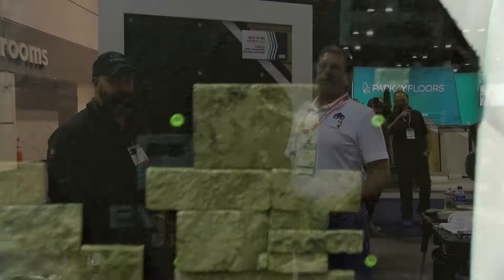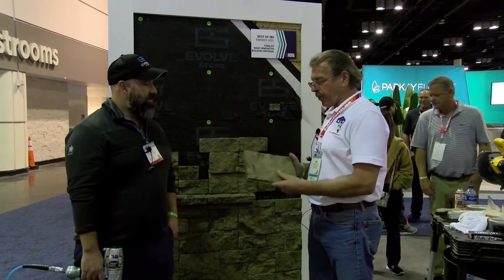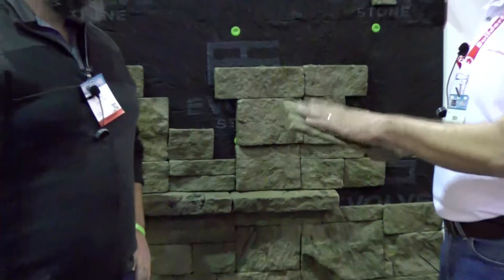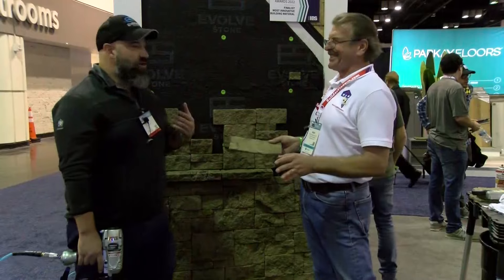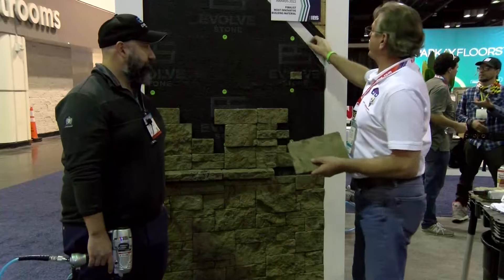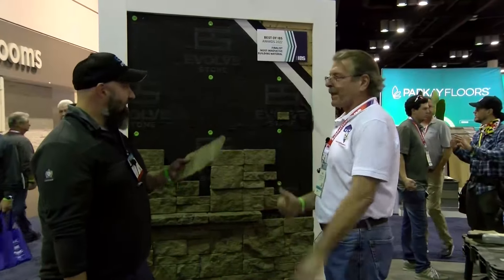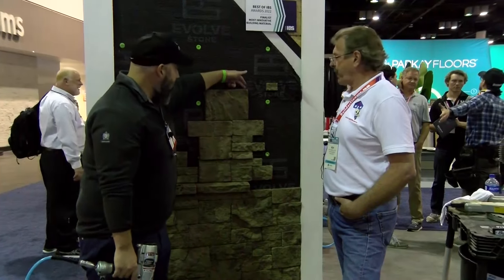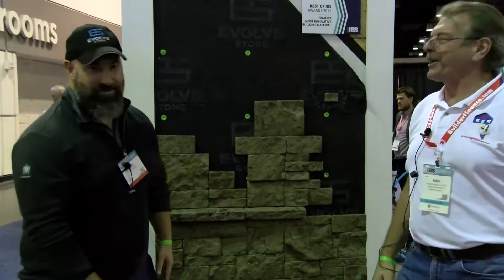Evolve Stone, is a new product you have to see.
Rich and Ron were at the 2022 IBS show in Orlando Florida in February. Rich stops by the Evolve Stone booth to talk with Greg about their new Product Evolve Stone. This is a VERY interesting product and even won the Best in Show and Most Innovative Building Material for 2022.

Check them out here: www. evolvestone.com